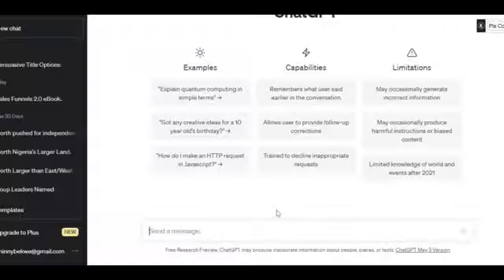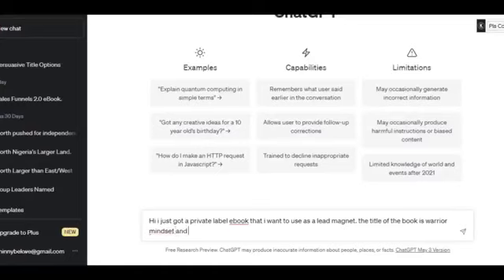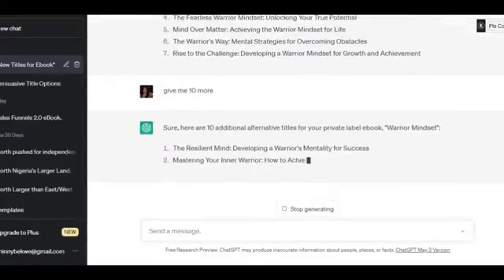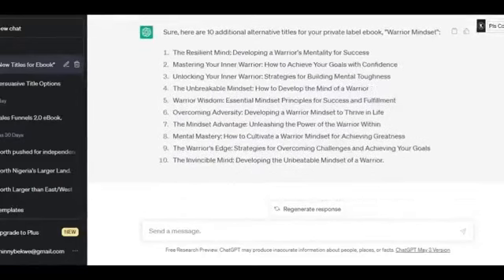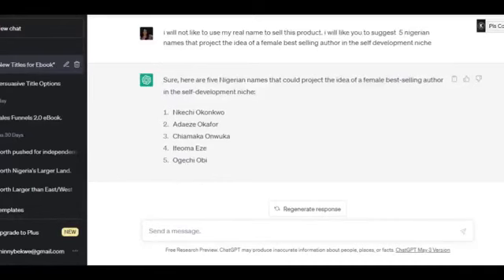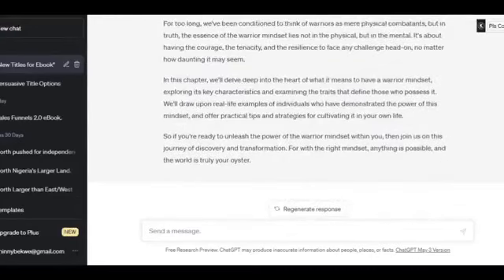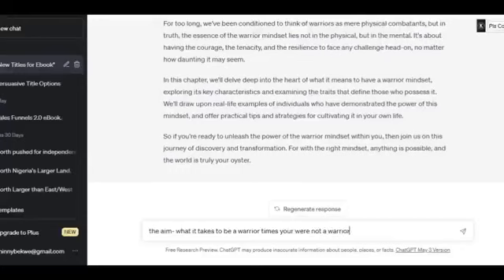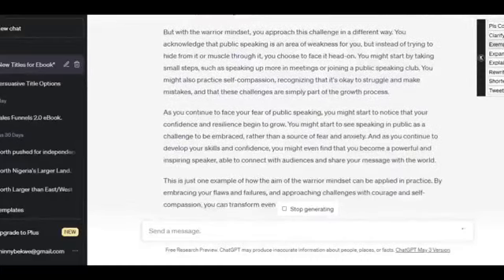How to create lead magnets with ChatGPT and PLR products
How to you make a lead magnet step by step?
How do you automate a lead magnet?
How do I make a PDF lead magnet?
How do I make a real estate lead magnet
Chatgpt for sales funnels